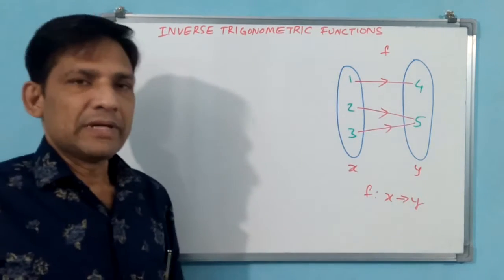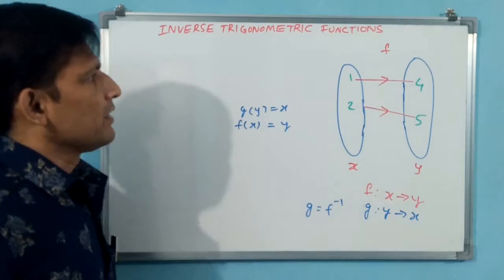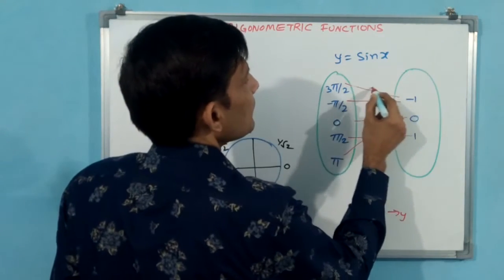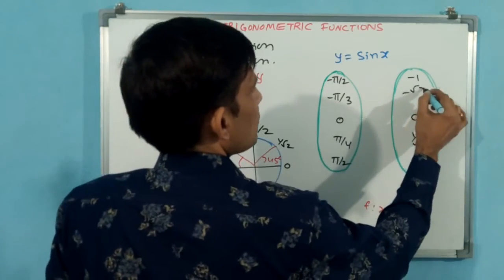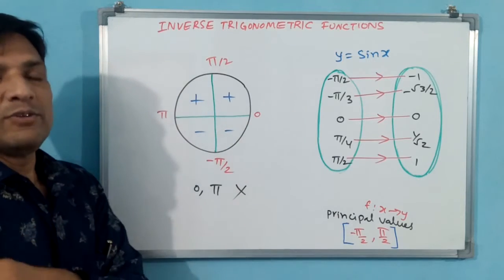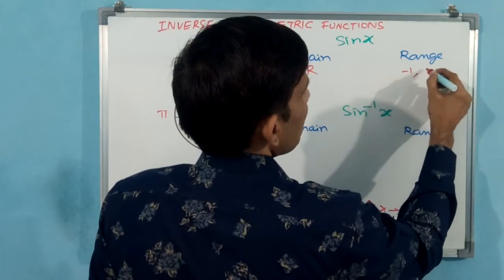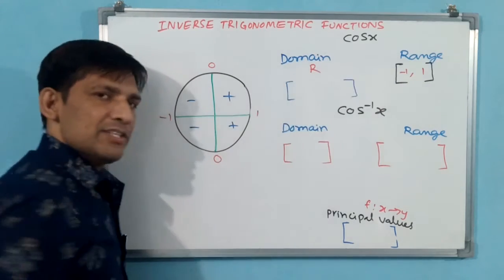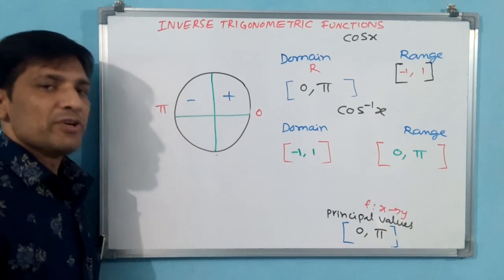INVERSE TRIGONOMETRIC FUNCTIONS NCERT XII Part 2 1 A English